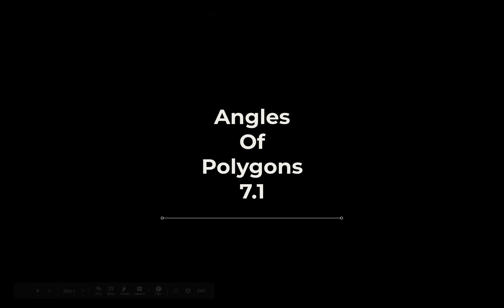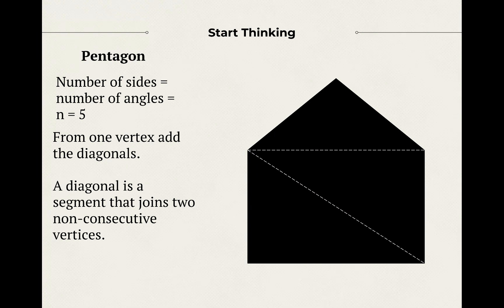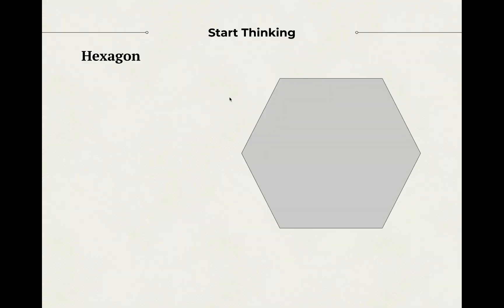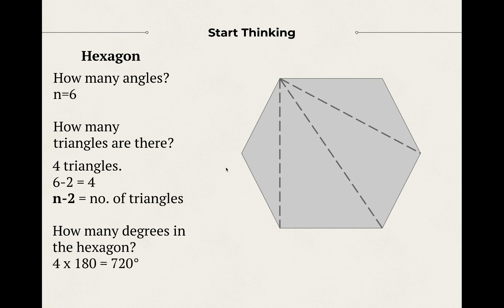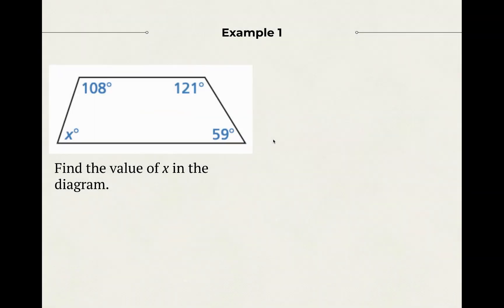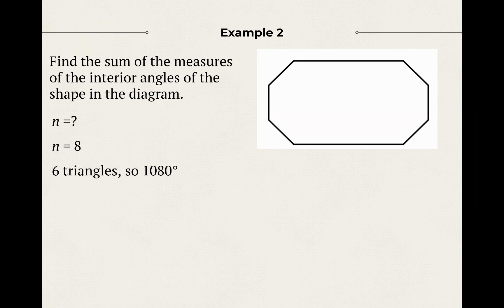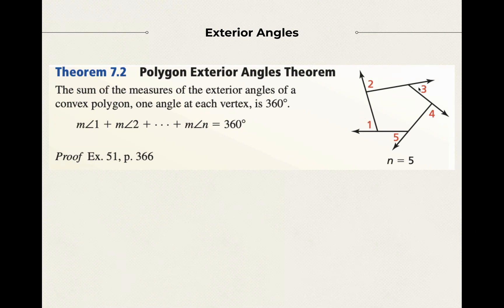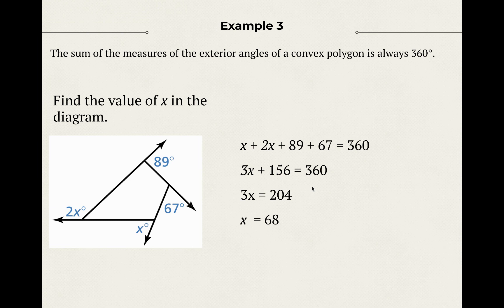7.1 Angles of Polygons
Interior Angles thm (n-2)180
Exterior Angles thm SigmaExt = 360